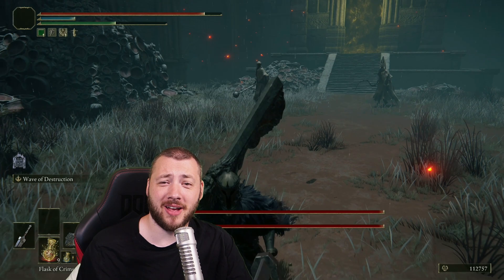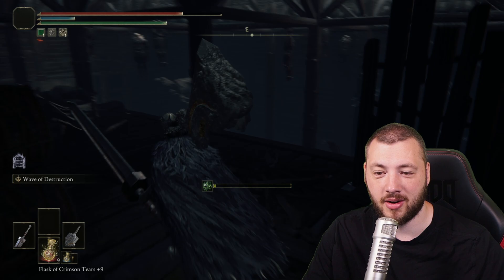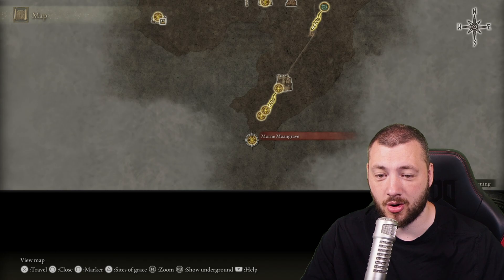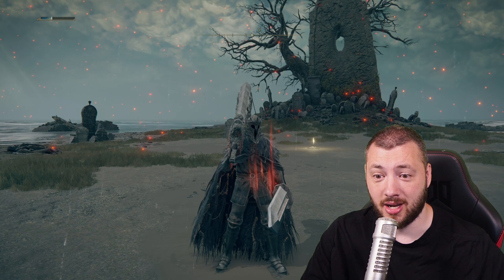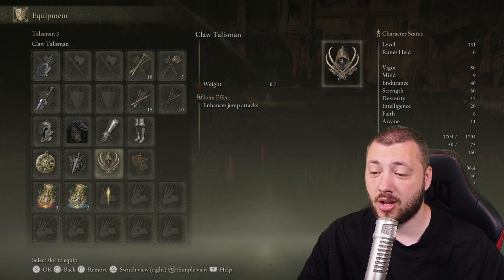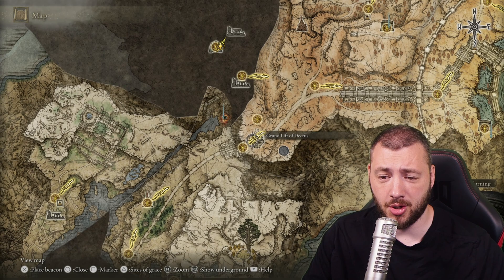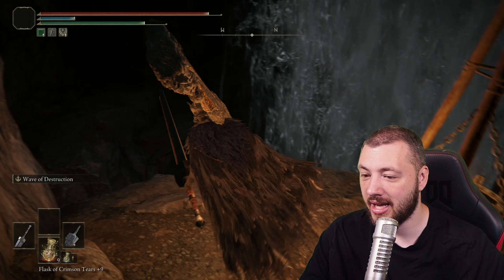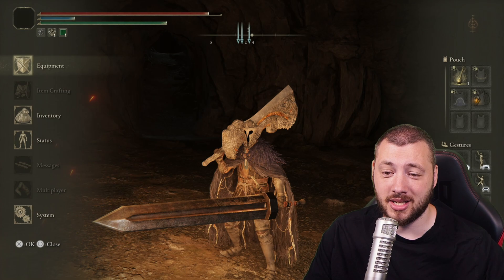Easy Mode Playthrough - Double Colossal Sword Build! Elden Ring Guides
Todays guide focusses on a double colossal Sword Build! The Super Jump attack whammy ka slammy build completely rampages over the battlefield. Every boss will just fall before you and not stand a single chance. Together with the Claw Talisman the Arsenal Sword Talisman and also Raptors Black feathers you are dealing BOATLOADS OF DAMAGE!

0:00 Intro Colossal Slammer Guide!
1:14 Vagabond or Hero
1:30 Radagons Soreseal
2:51 Guts Greatsword Location
4:48 Grafted Greatsword Location
6:30 Ruins Greatsword Location
10:00 Claw Talisman Location
12:15 Arsenl Charm +1 Location
13:40 Raptors Black Feathers Location
16:20 Stat Balance

Best Colossal Slammer Build with 40% Bonus Damage!

Connect with P4wnyhof Online:
My Gear:
GoXLR Mini Audio Mixer:
Acoustic Panels:
Camera:
Lens:
Mic Arm:
Shure SM7B XLR Dynamic Mic:
XLR Cable for Mic:
Monitor Desk Mount:
Desk: